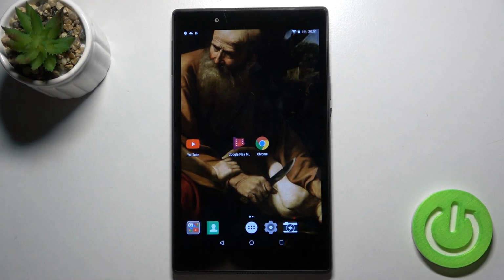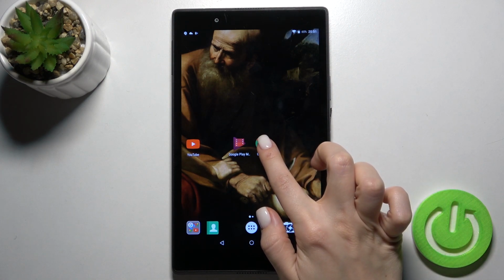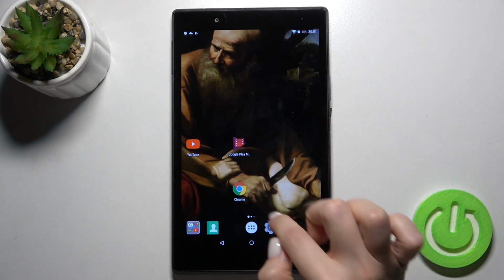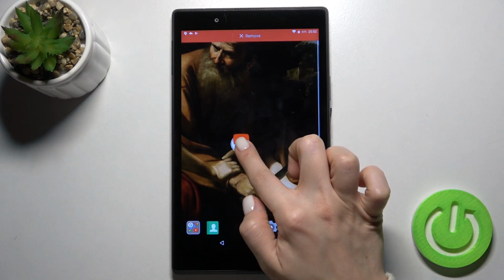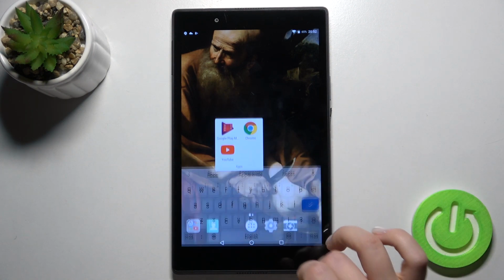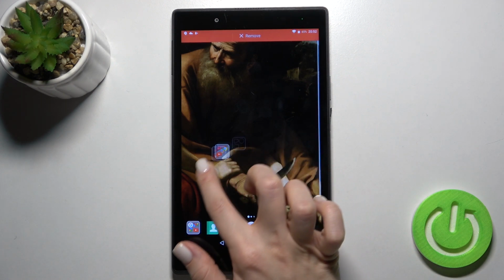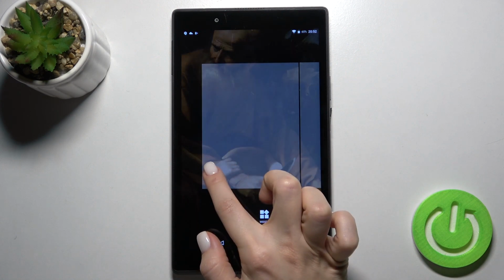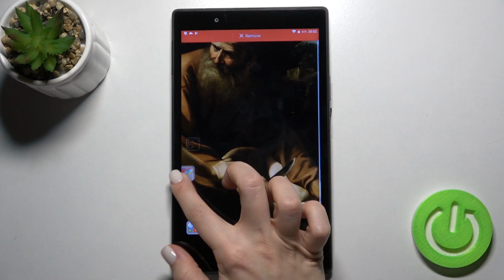LENOVO TAB 4 8 and Apps Group on Home Screen – Create Main Screen Folders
One of the best options for your tablet Home Screen, in our opinion, is the Home Screen Folders feature. After all, this option allows you to distribute all of the apps icons on the Mian Screen in the most beneficial way for you, saving a lot of space and making access to these programs faster. In the video above, we will teach you how to create such folders on LENOVO TAB 4 8. Happy settings!

How to Create a Folder on LENOVO TAB 4 8? How to clean Home Screen on LENOVO TAB 4 8? How to add an App Icon to the Folder on LENOVO TAB 4 8? How to make Apps Group on the LENOVO TAB 4 8 Home Screen? How to Organize Home Screen on LENOVO TAB 4 8?